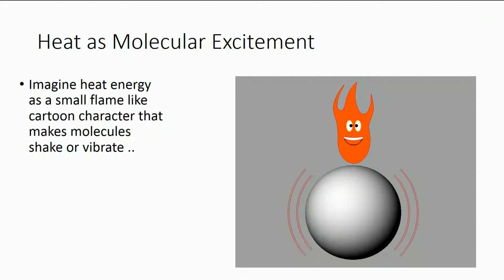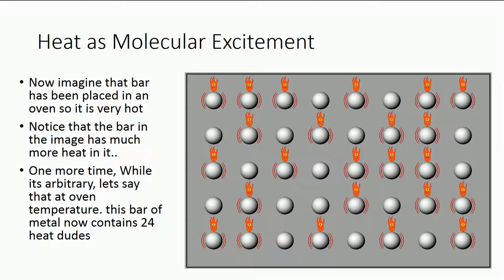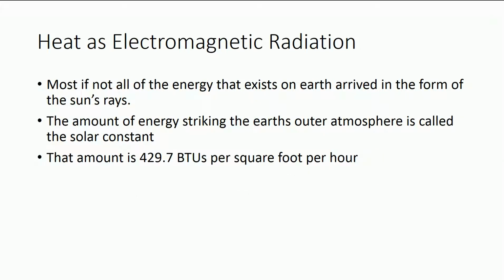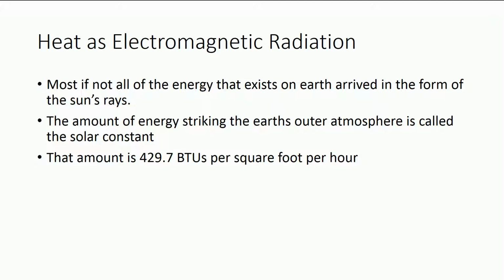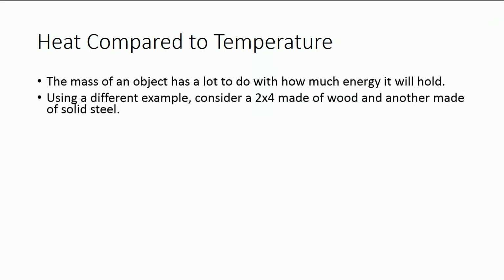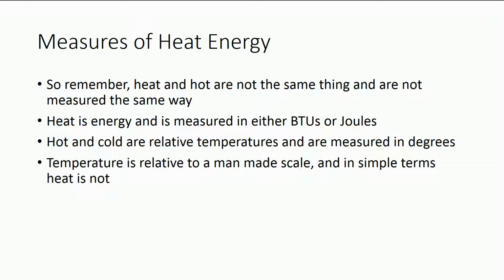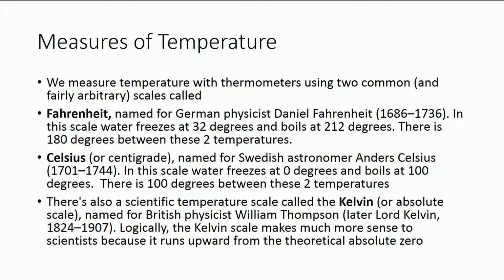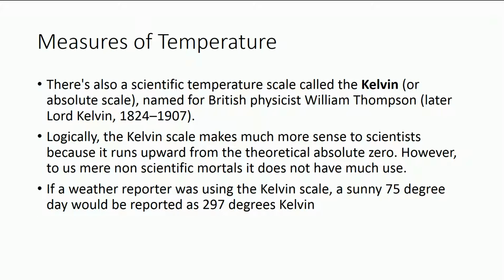arch202 w1d2 06 heat